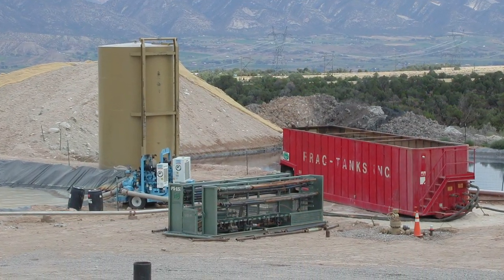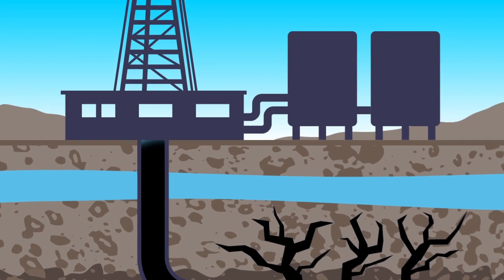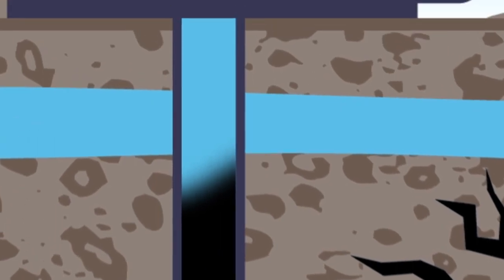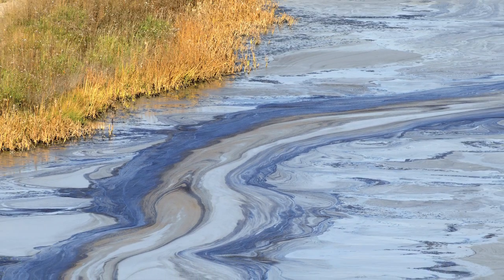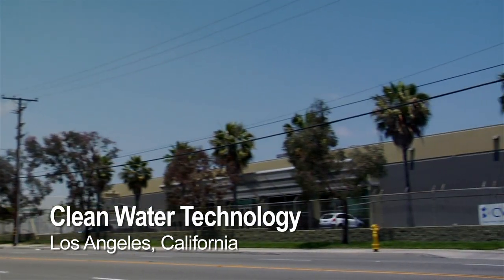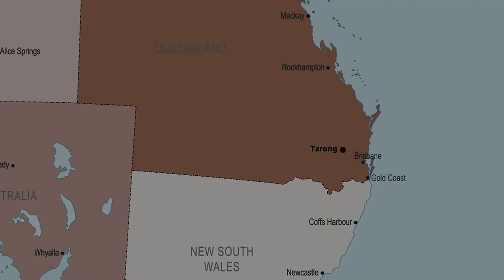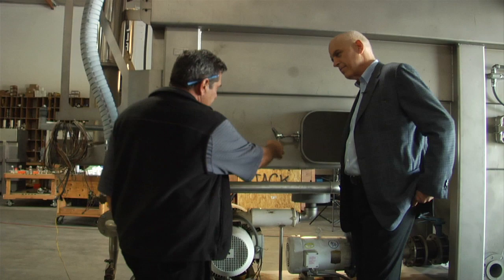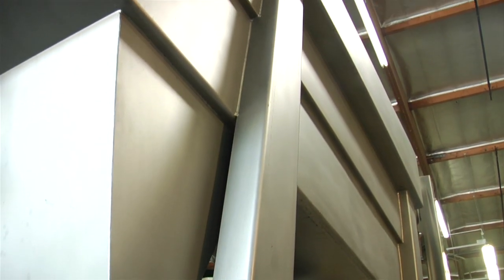OriginOil Rolls Out Its Oil and Gas Cleanup Systems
OriginOil gears up for the commercial rollout of its oil and gas wastewater clean-up systems, selecting Clean Water Technology to manufacture the company's systems. These are designed to help process up to 1 barrel of petroleum-contaminated "frac flowback" water per minute, or up to 60,000 gallons per day.